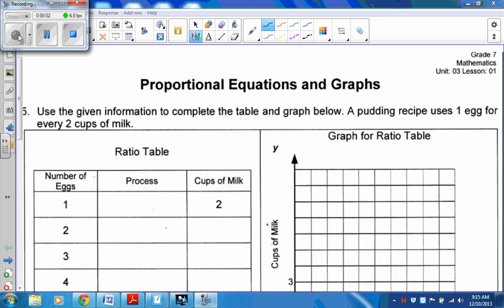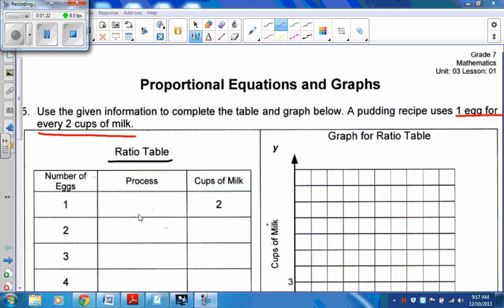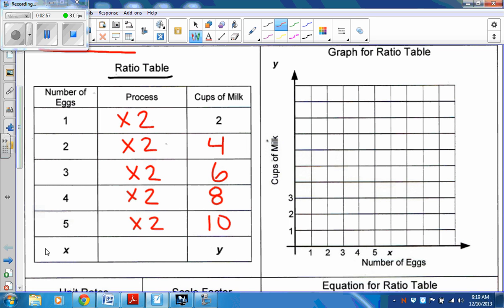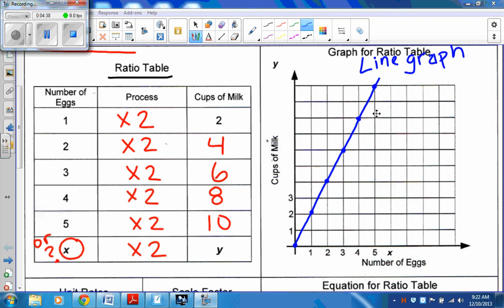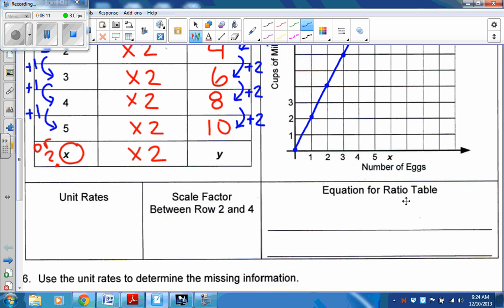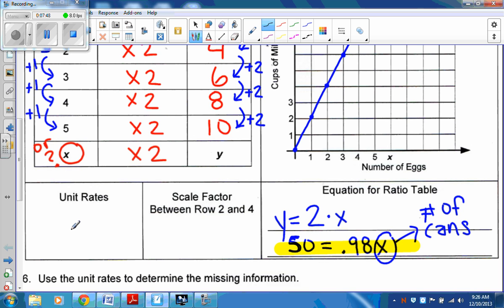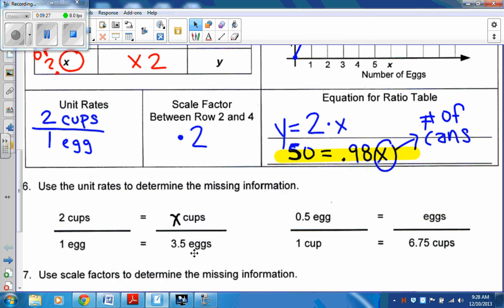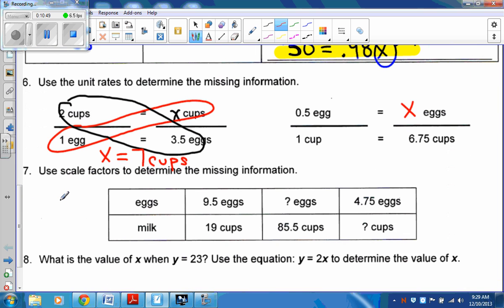proportional equations and graphs